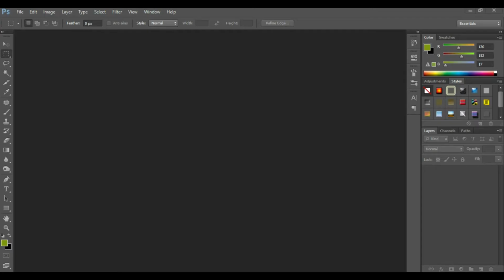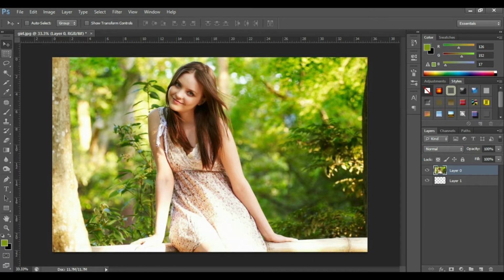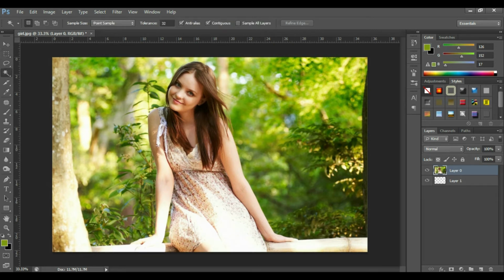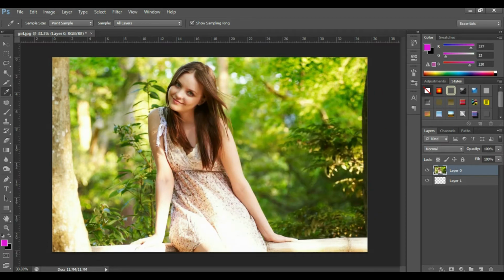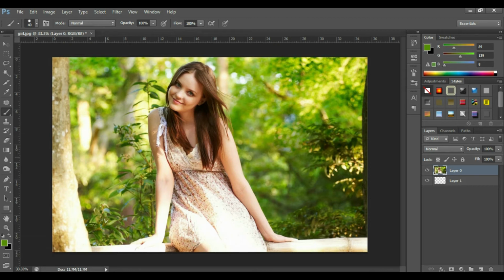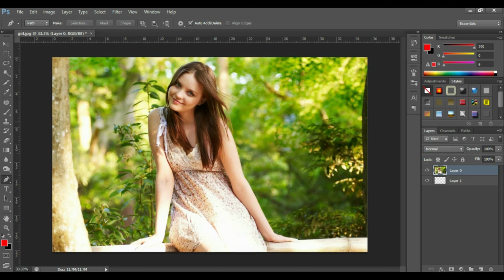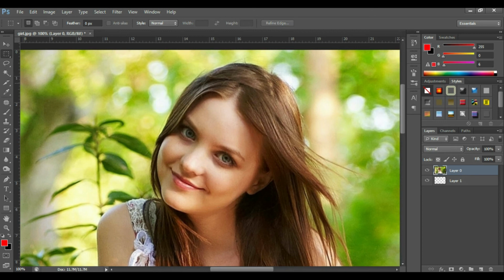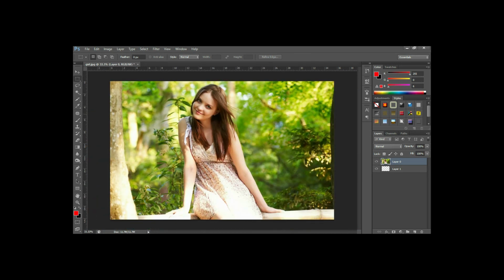2 Photoshop Basics